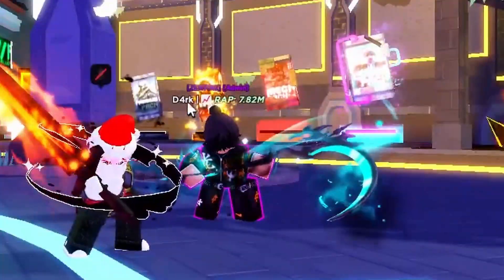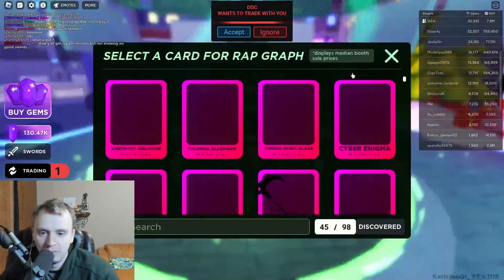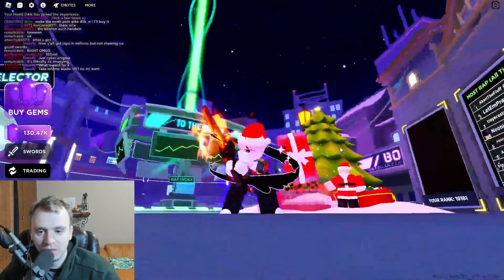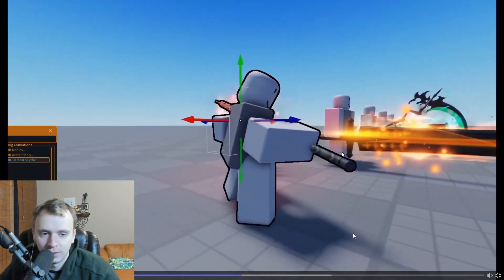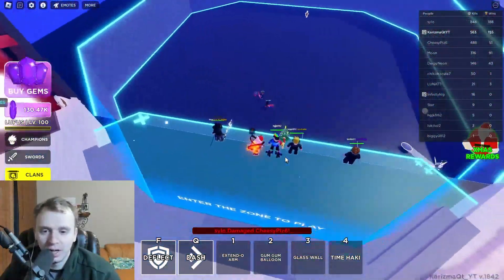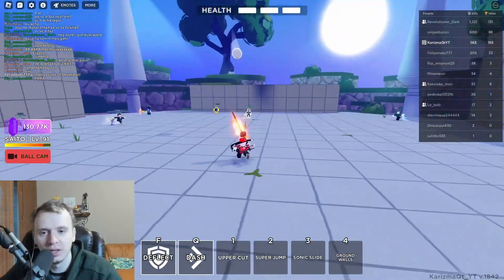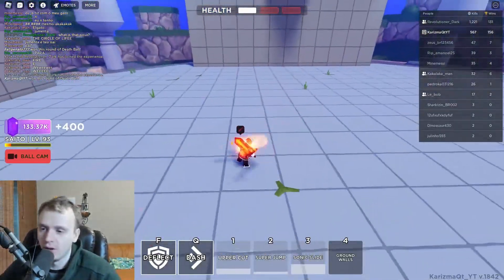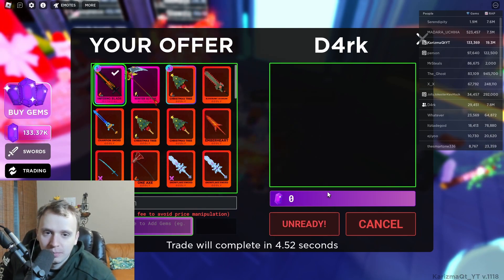Death Ball Admin GIVES Me S TIER MYTHICAL WEAPON & NEW S TIER ANIMATIONS!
in this video, an admin D4rk from roblox death ball let me borrow a S TIER mythical weapon to showcase to you all and i show s tier animations with weapons